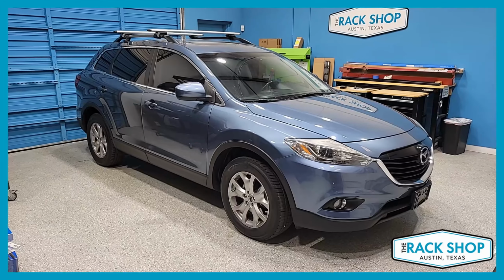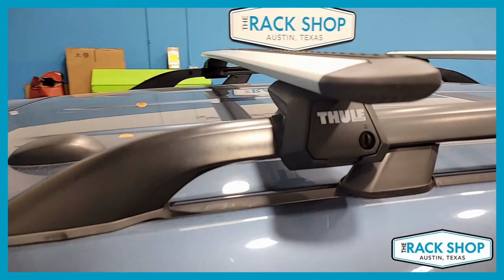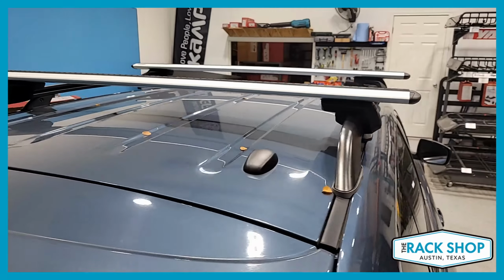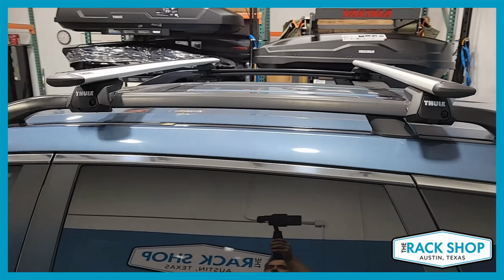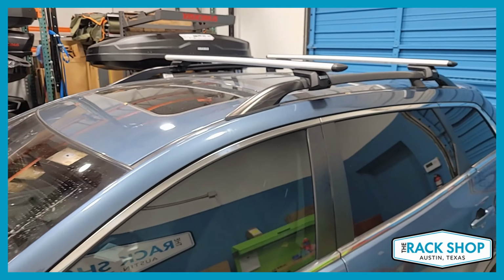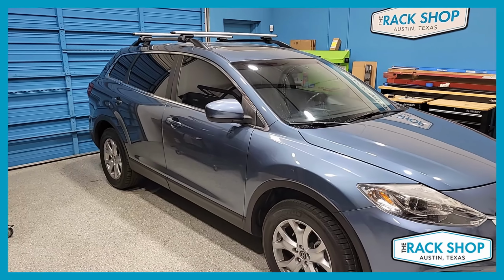2007-2015 Mazda CX-9 Thule Wingbar Evo Raised Rail Complete Roof Rack | The Rack Shop - Austin, TX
A quick video of the Thule WingBar Evo Raised Rail Complete Roof Rack on a 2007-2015 Mazda CX-9 with raised rails.

for more details, pricing, and easy ordering.

Have more questions? No problem! Email, call, or swing on by the shop!